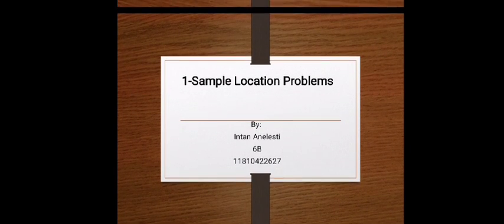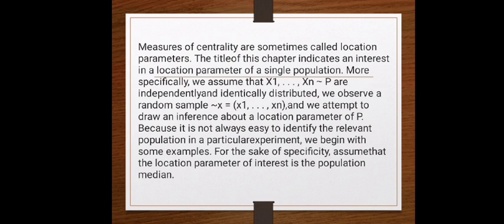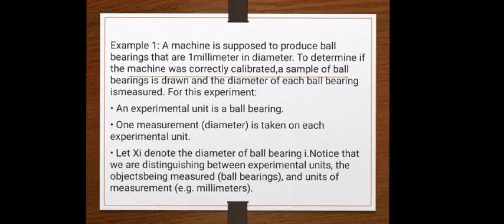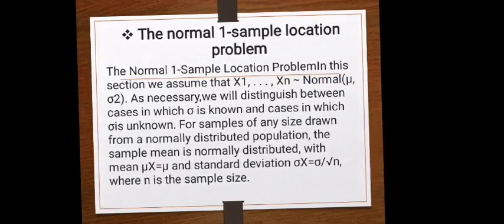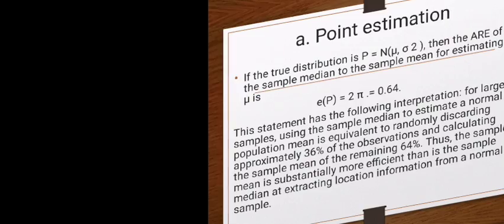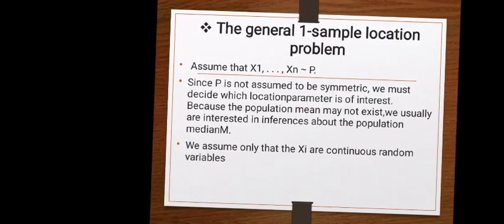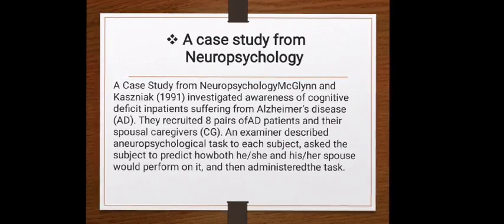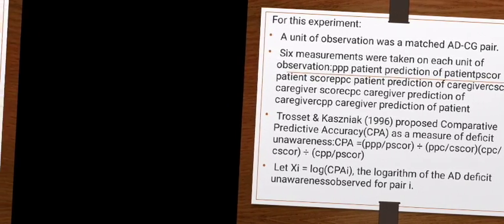Sample Location Problem in Data Analysis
Intan Analesti/ Data Analysis/PBI/6B